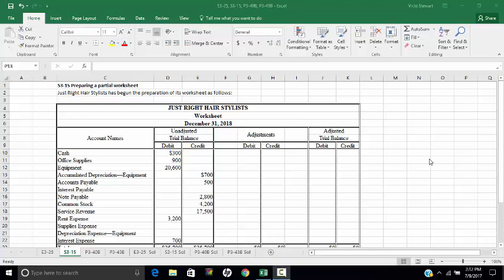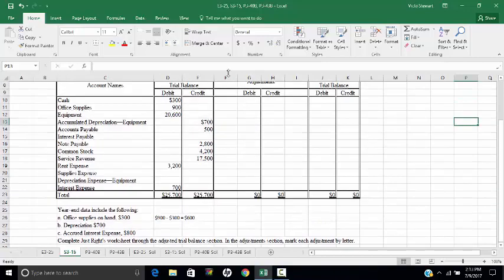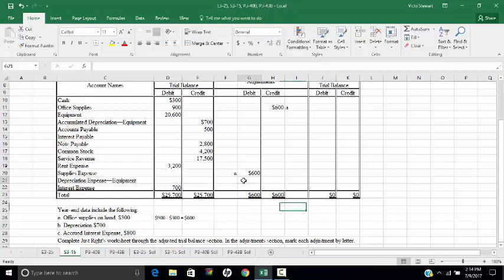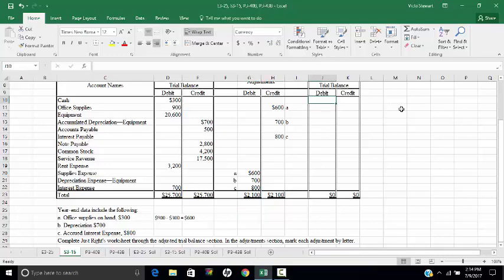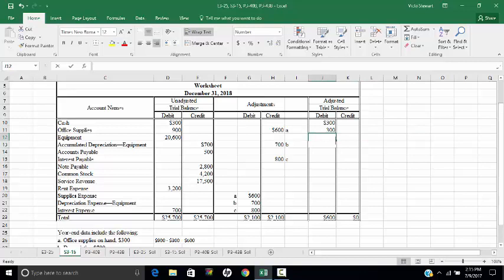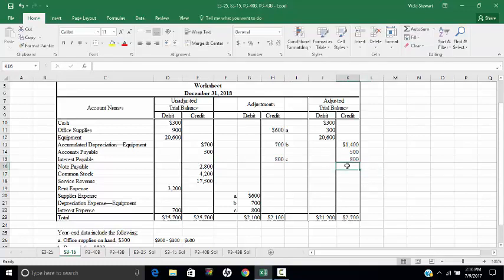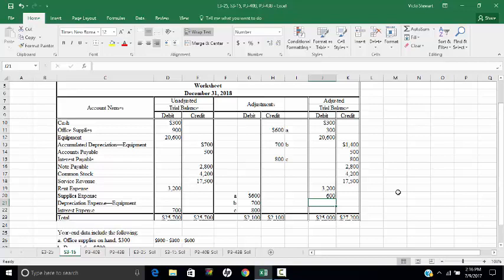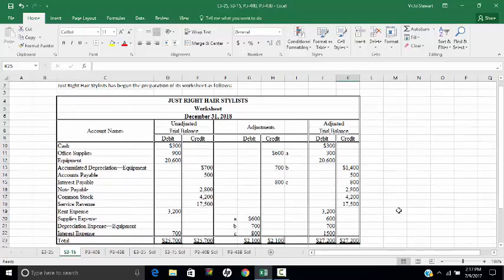Exercise S3 15